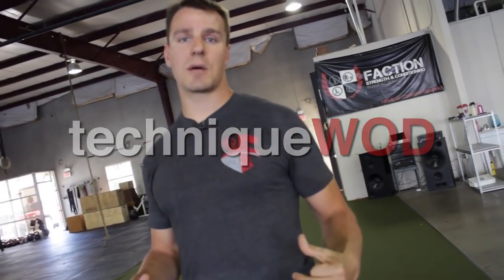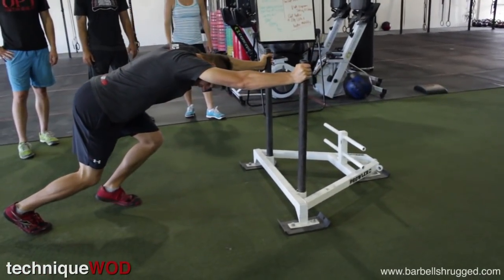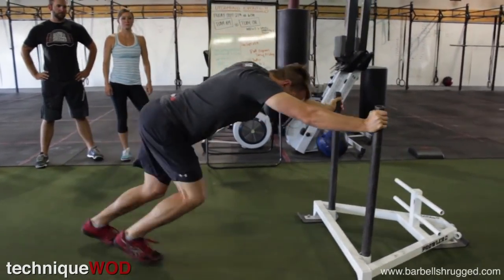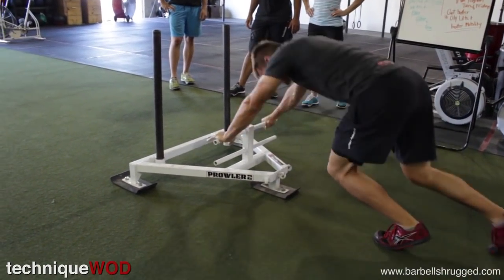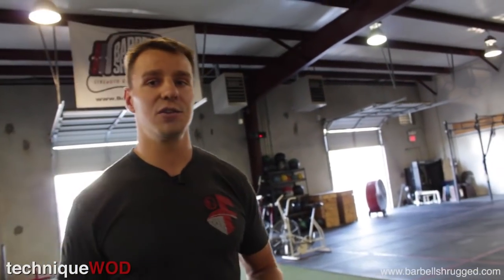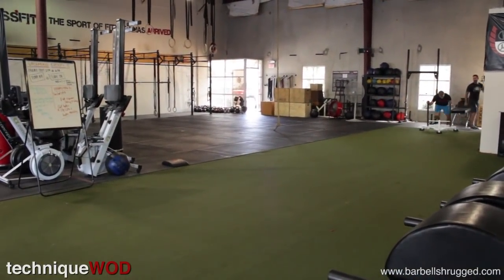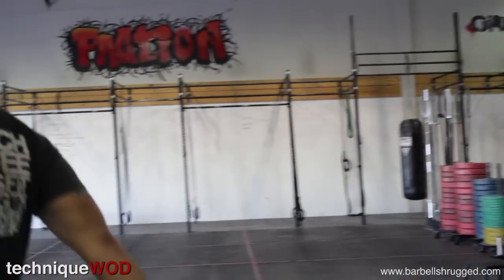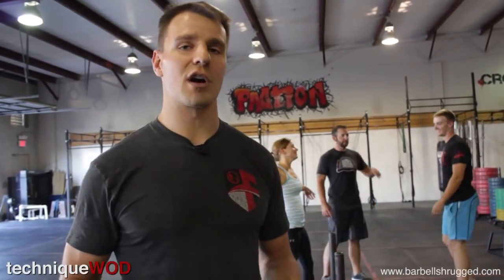How To Do Prowler Pushes and Sprints for CrossFit - Technique WOD